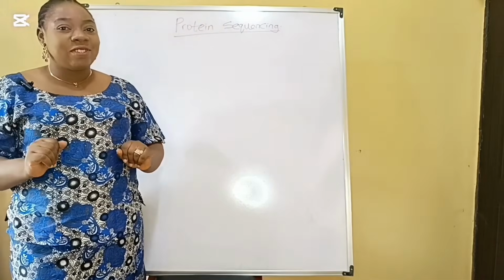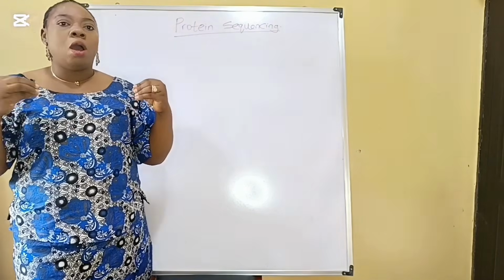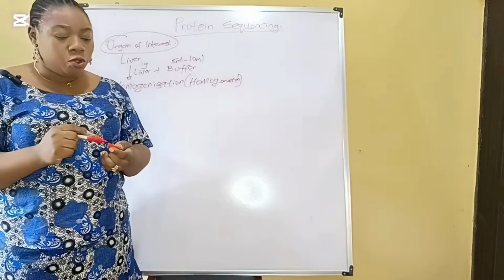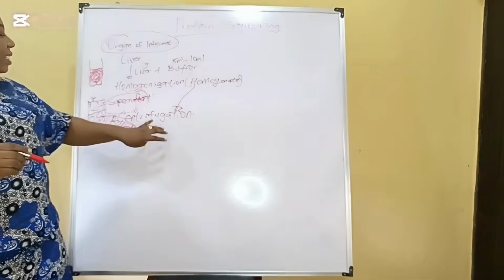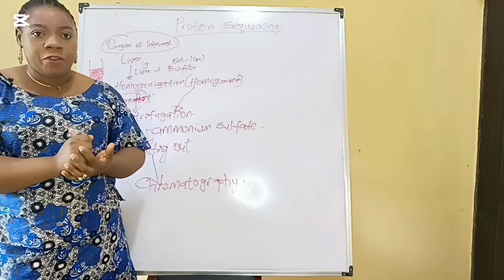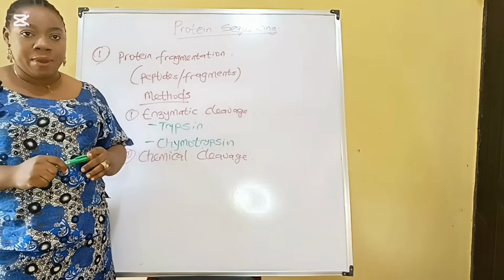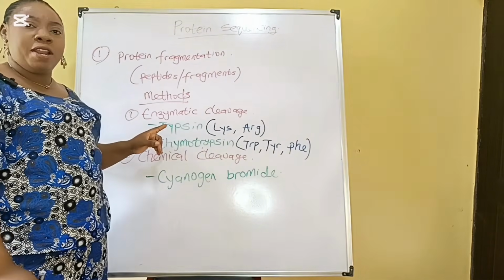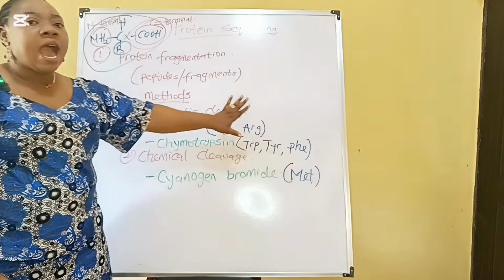Protein Isolation, purification and Characterization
This video tutorial explains the basics knowledge required for protein isolation, purification and characterization. giving a preview into protein sequencing.